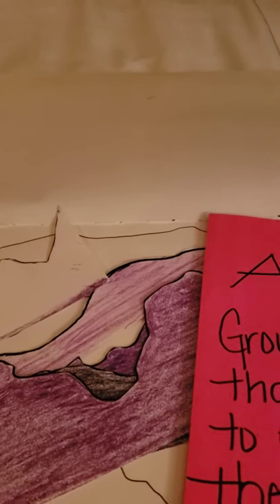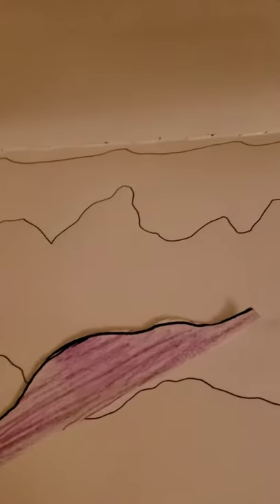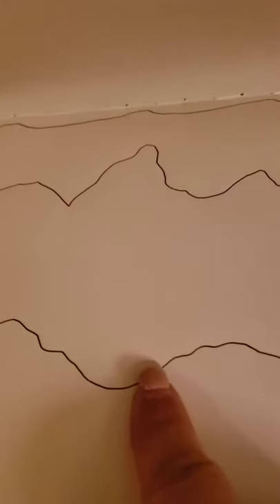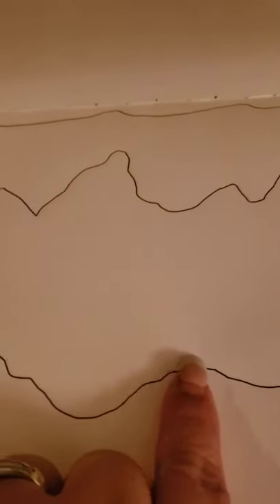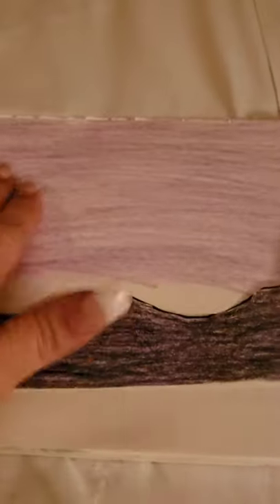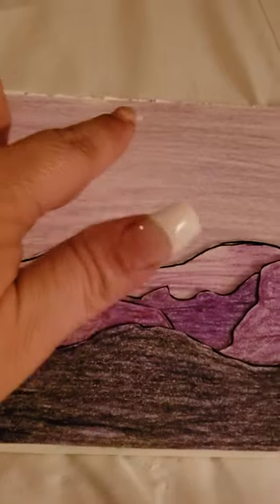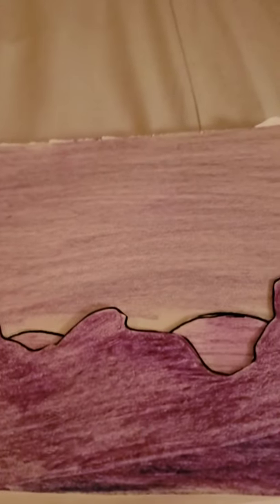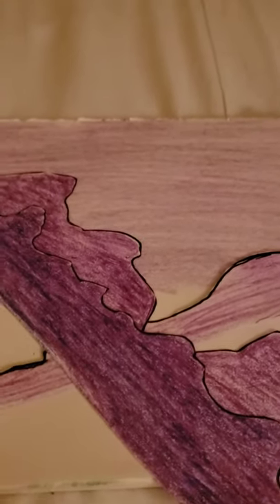Mountain range collage using Analogous, Tints or Shades as color.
You will need 2 or 3 pieces of paper. Crayons and black marker  ( if you have it) or other mediums are ok too, scissors and glue. 1.) Draw your mountain ranges as shown 3 at least...then outline (trace over pencil lines)  in black marker or black crayon. Make your black lines bold and thick.
2. )Color your mountains in different shades, tints or Analogous colors. You pick!
3.) Cut out mountains
4.) Color a seperate sheet of paper for behind and at the top of mountains. Your cut out mountains will be glued onto this paper.
5.) Arrange mountains...start with bottom, slide the next under the top of that one and so on until you achieve a great overlapping group of mountains. Once you have them as you want them glue them down. Voila! Look at you go! You mountain making miracle worker!